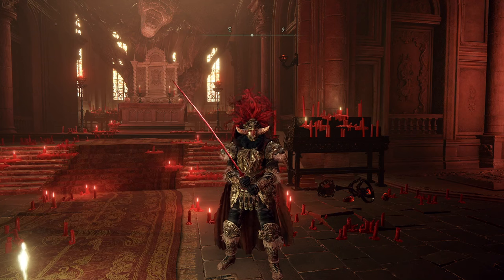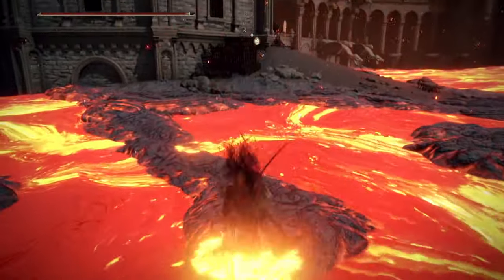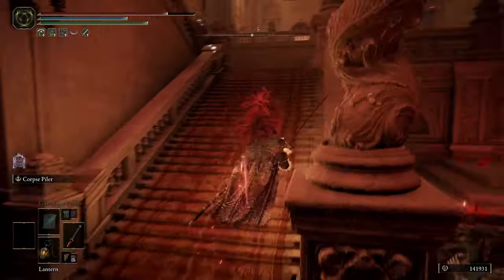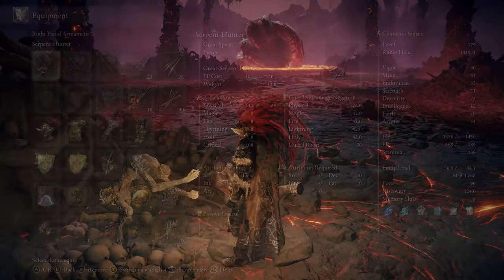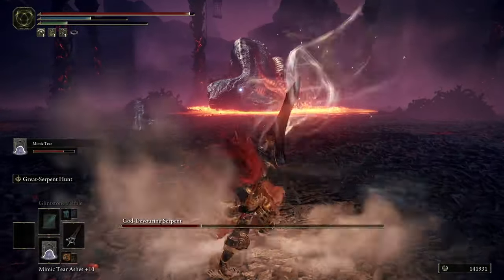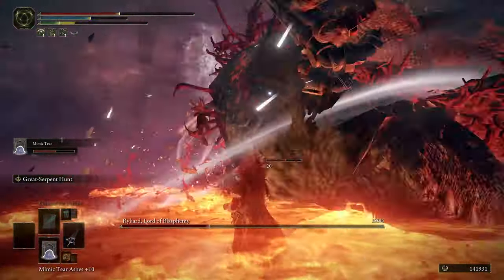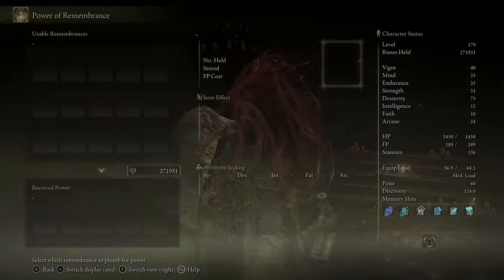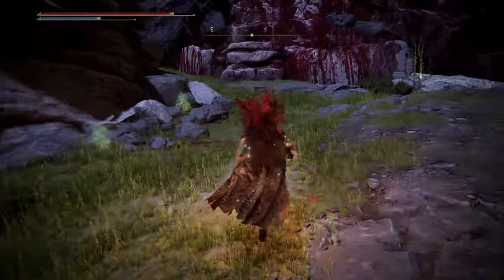Elden Ring How to Get Blasphemous Blade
In this Elden Ring How to Get Blasphemous Blade video I show you where to find my favorite sword. I explain the route and also show you how to defeat Rykard.

The Blasphemouse blade provides healing as you defeat enemies and also has a fearsome skill attack. It works well for a faith based character that is reasonably strong and dexterous too.

I hope you find this Elden Ring How to Get Blasphemous Blade video of use. Thanks so much!